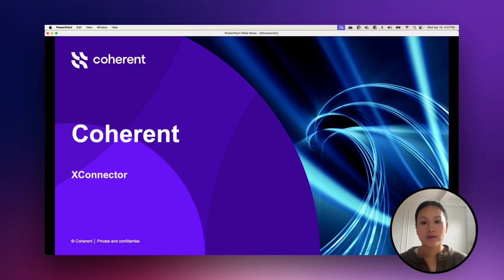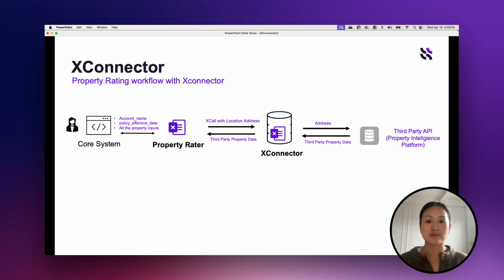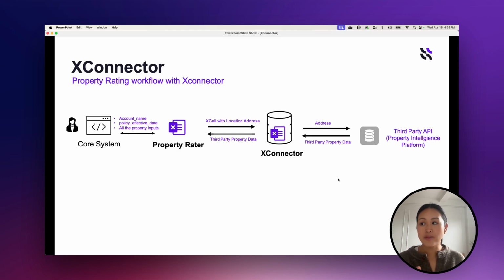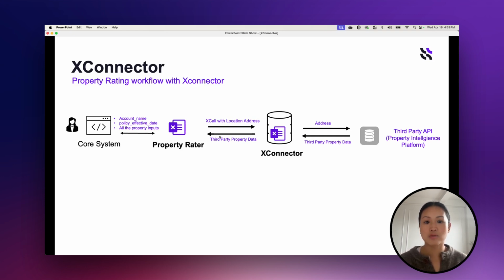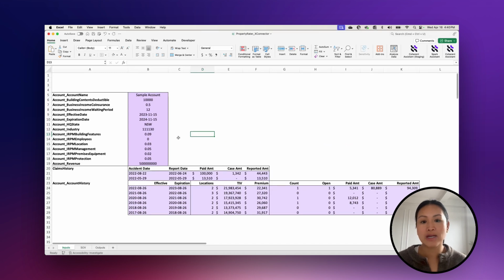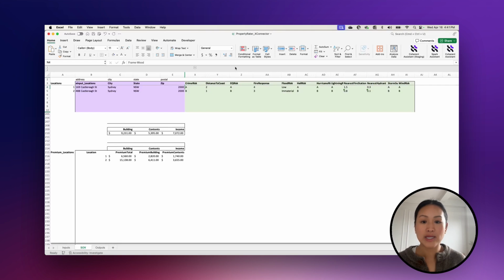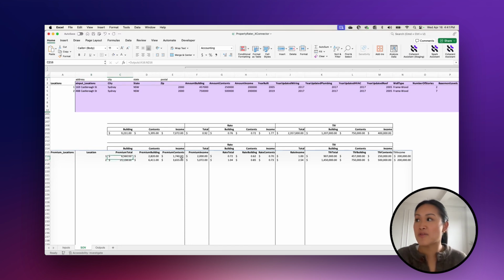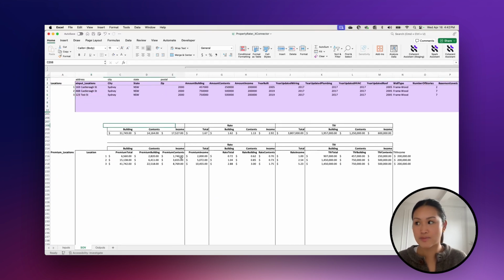Connect External Data Providers to Excel Logic | Coherent Spark XConnector Demo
When you need to pull in data from third-party APIs—like demographic risk scores or external pricing inputs—most tools make it a developer’s job. But with Coherent Spark, you can connect external data to your Excel logic without writing custom code.

In this video, Grace Zhang, Sales Engineer at Coherent, shows you how to use the XConnector pattern to bring outside data into Spark, use it in your rating logic, and send back a complete quote—all within minutes. It’s a powerful way to modularize your product logic and accelerate delivery.

What You’ll Learn in This Video:

✅ How to use Spark’s Control interface to configure a third-party API call
✅ How to combine external data with Excel-based product logic
✅ How the XConnector pattern separates logic from integration
✅ Why this approach helps you update or change vendors without IT rework

[Case Study] Leading MGA Modernizes Rating Operations with Automated, Version-Controlled Workflow

Ready to simplify your product flows—and own the full logic without custom code?